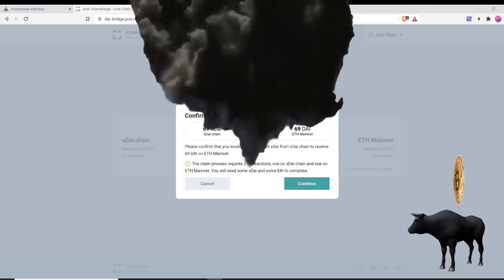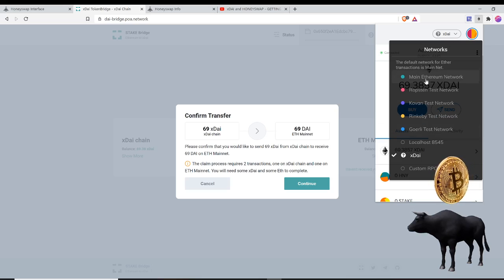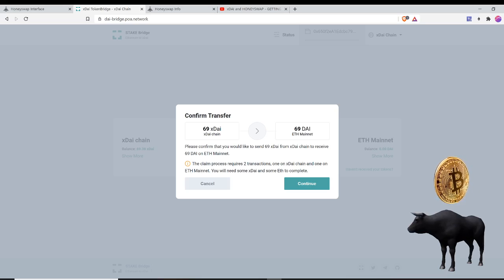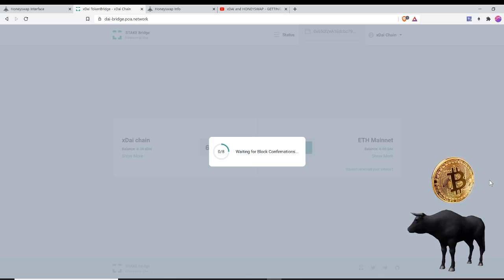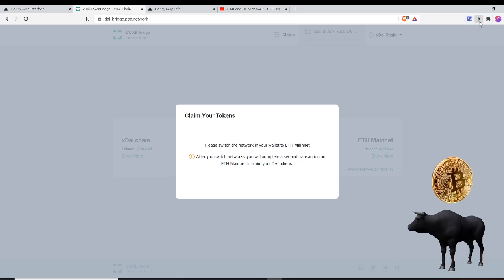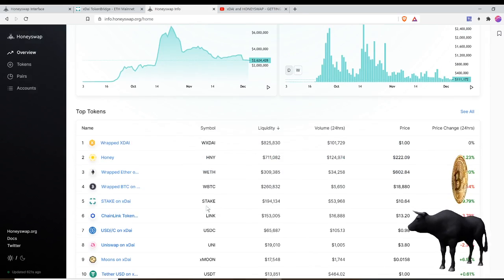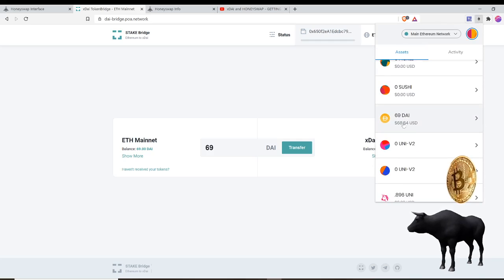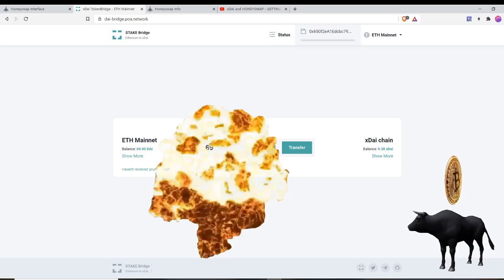How To Send xDai and receive DAI on ETH Mainnet using TokenBridge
10% bonus ETH when reserving WISE and 10% more shares when staking